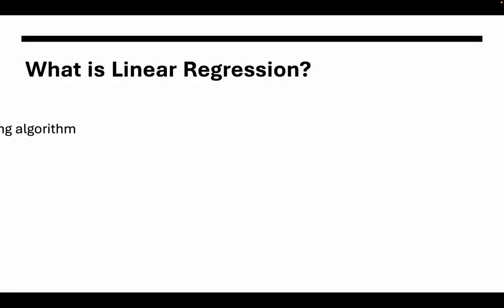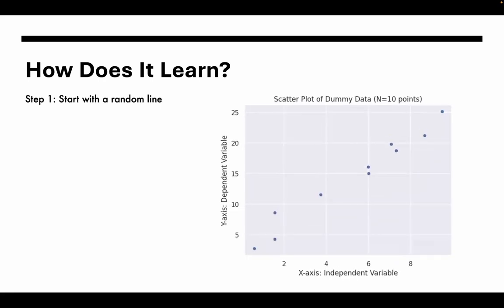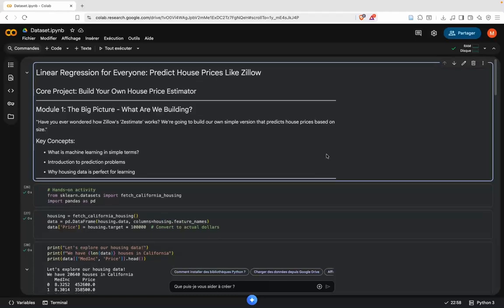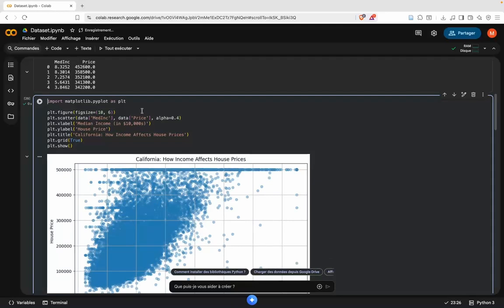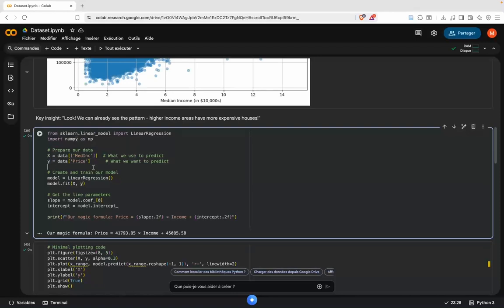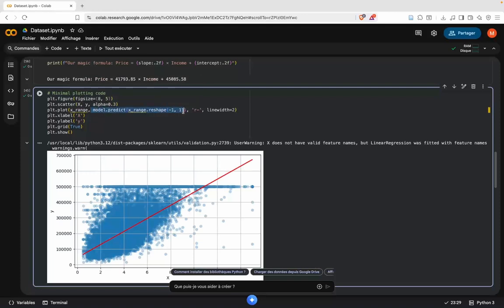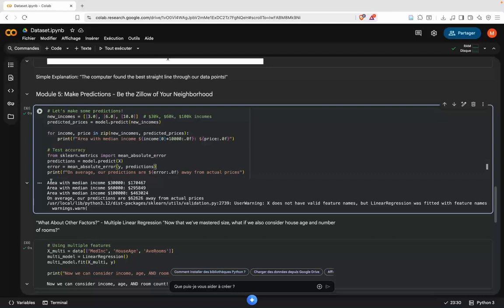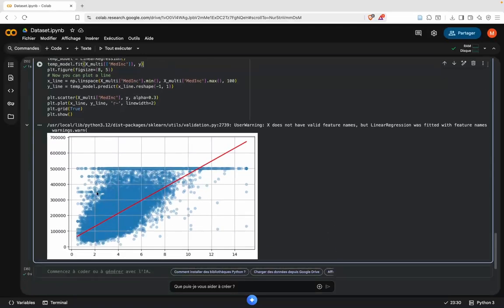Linear Regression For Beginners: Build your First Machine learning Model